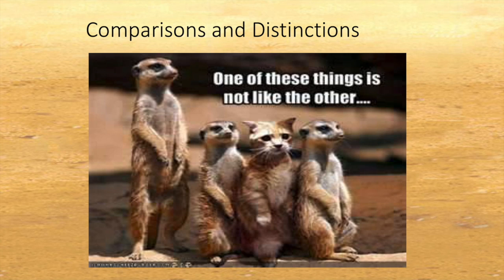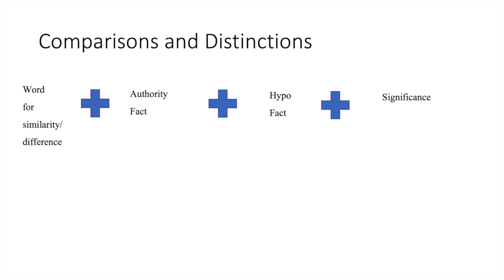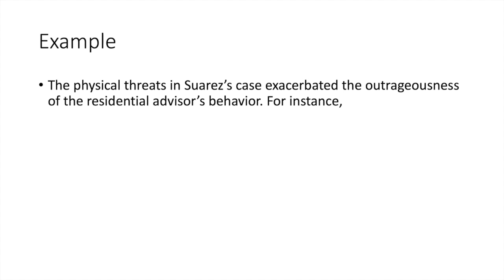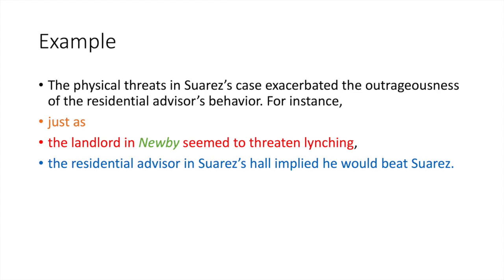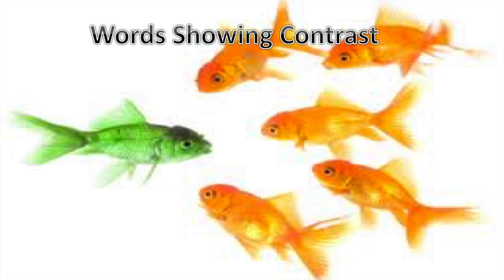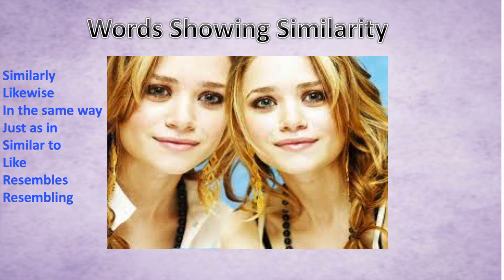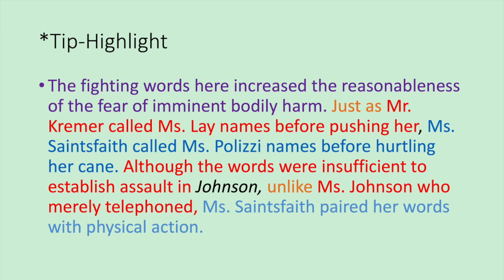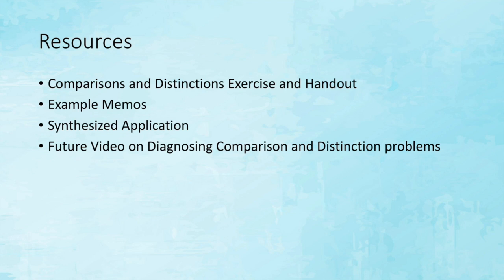Comparisons and Distinctions Introduction: Legal Writing/Application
This video is about making good comparisons and distinctions in the application section of your legal writing. You can use these techniques for briefs and memos. Depending on your professor's professor, you might use them in essays.